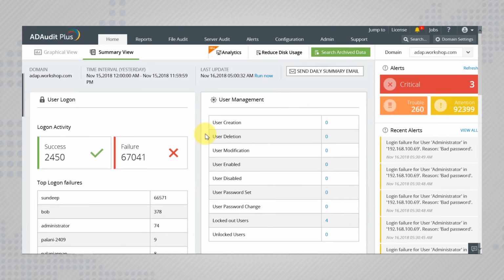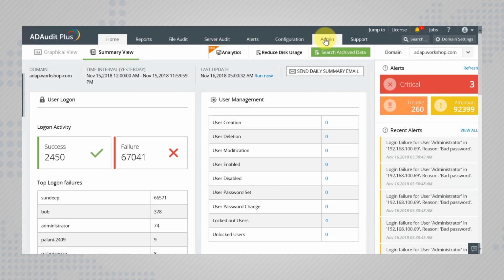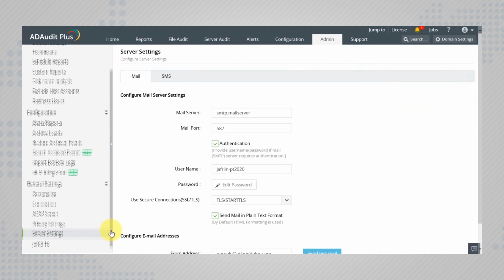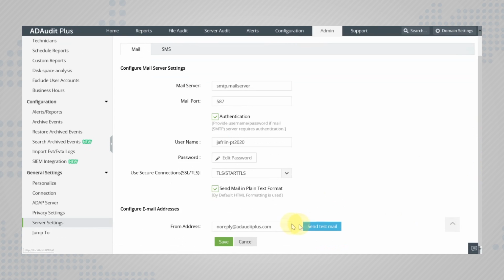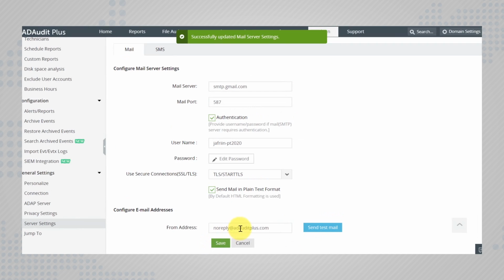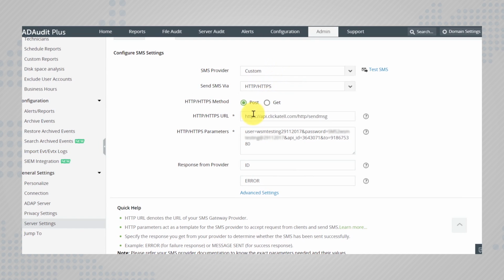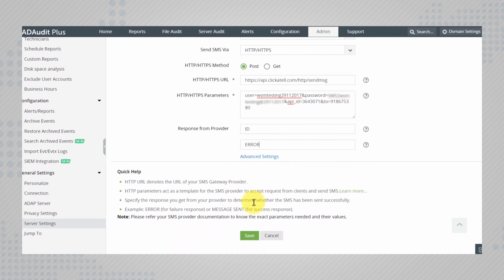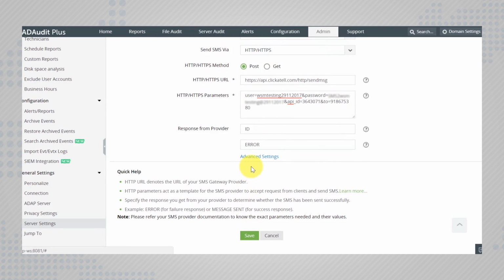How to configure mail/SMS server in ADAudit Plus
Configure your mail and SMS server to receive alerts via E-mail and SMS. Watch the video and learn how.